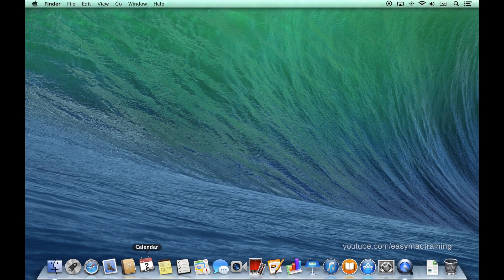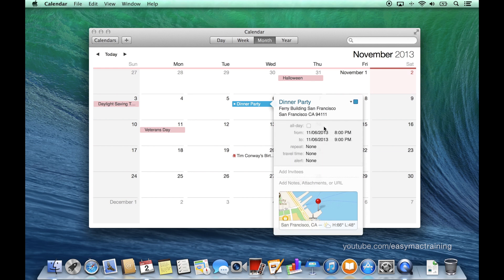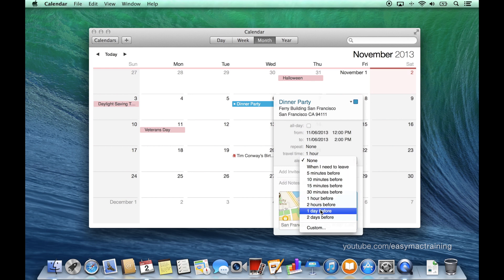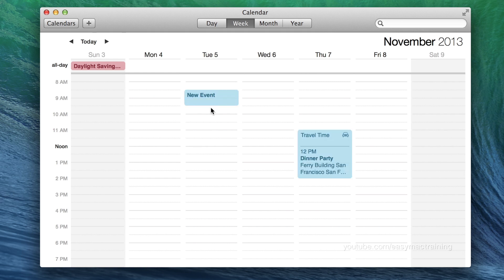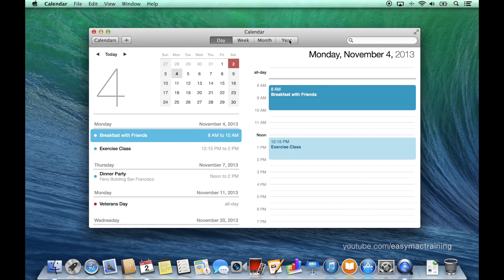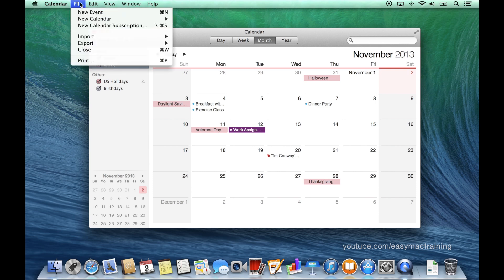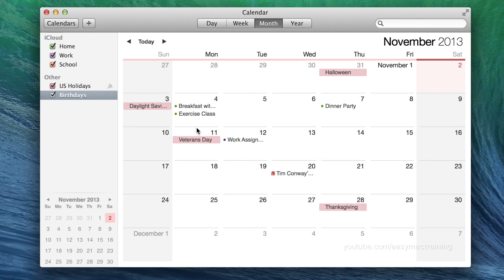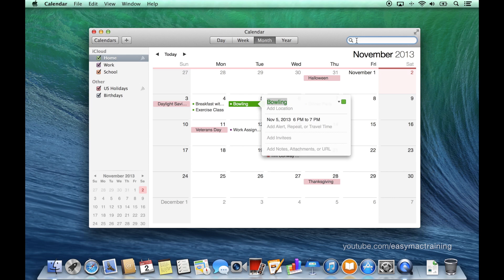macOS: Calendar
A simple, succinct guide to managing your schedule in macOS.